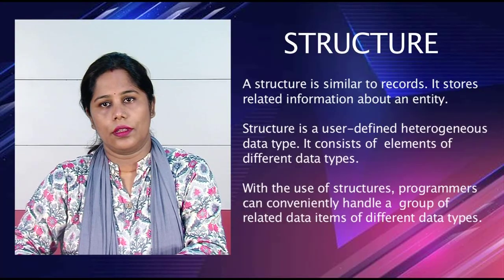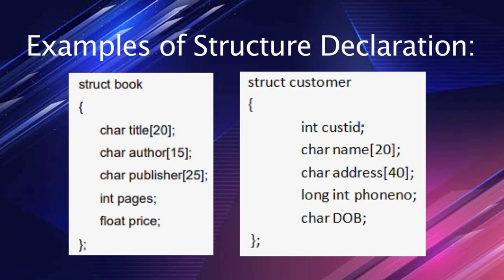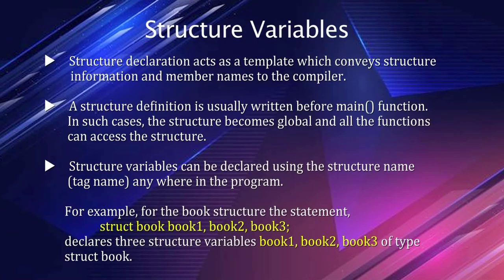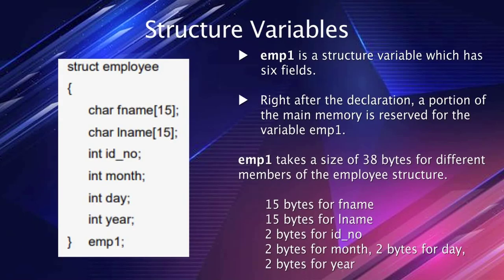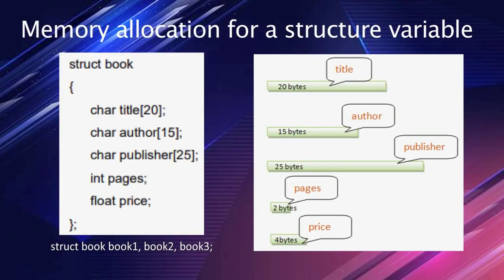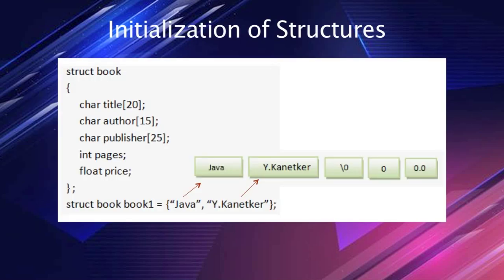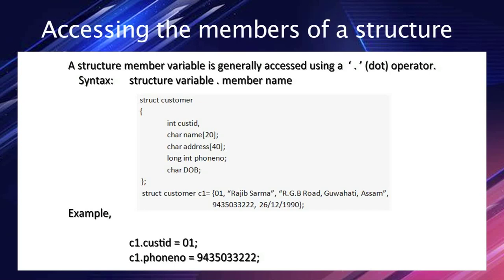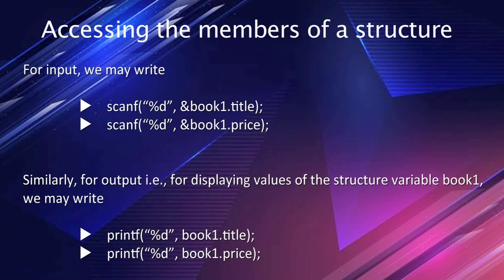BCA/M.Sc. IT/PGDCA_Course: Computer Programming using C_Unit: Structure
Presented by: Dr. Tapashi Kashyap Das, Assistant Professor, Discipline of Computer Science, KKHSOU